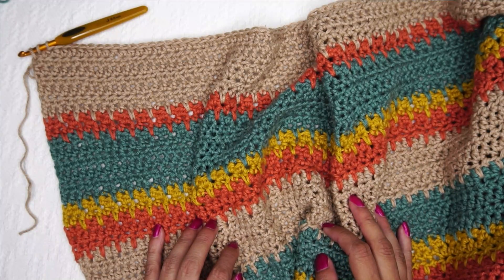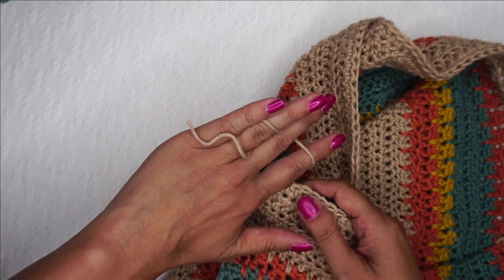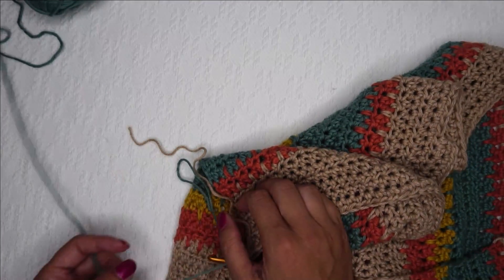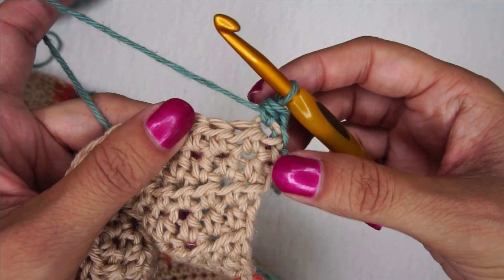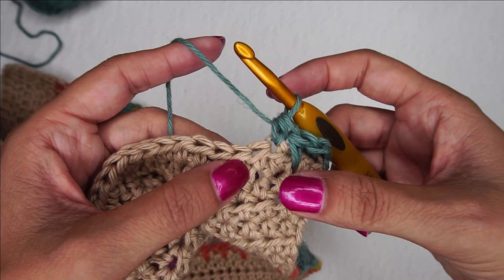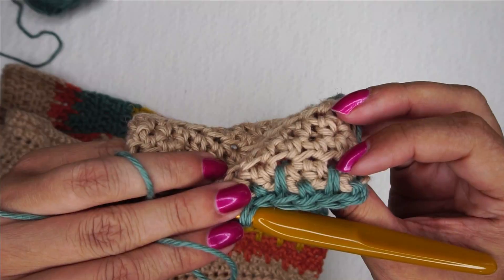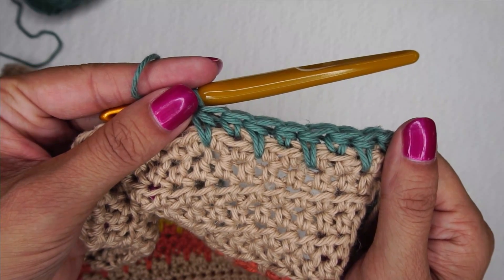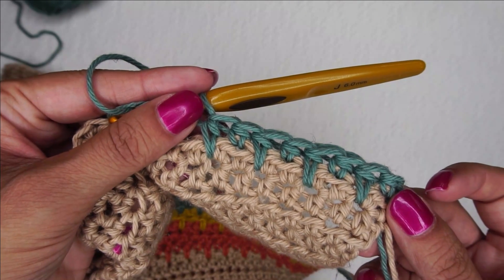Half Double Crochet Spike Stitch Tutorial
Specifically used in the Painted Canyon Cardigan crochet pattern, this tutorial teaches how to use the Half Double Crochet Spike Stitch.

My favorite products: